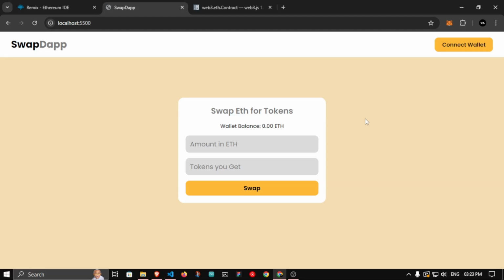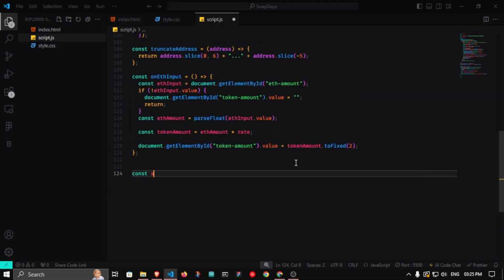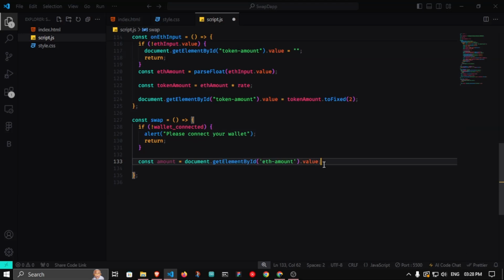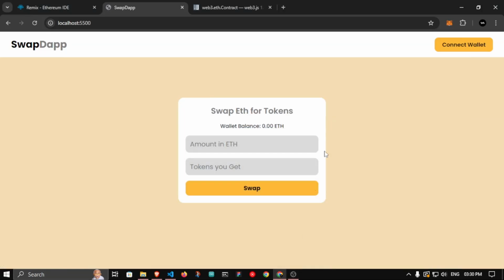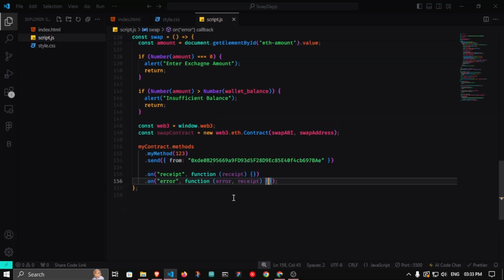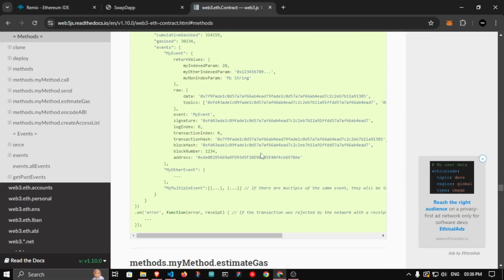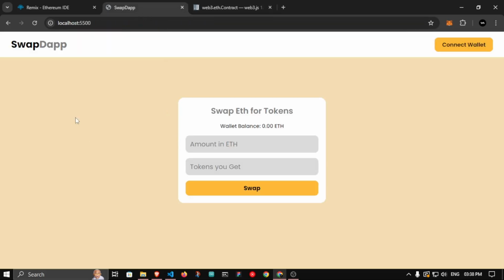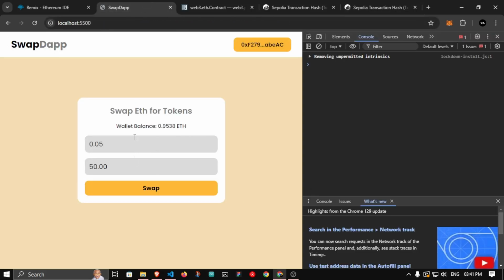Learn Blockchain Development I 45-Day Challenge | Day - 39 | Token Swap : Creating Swap Function